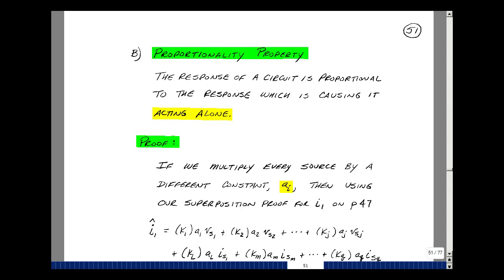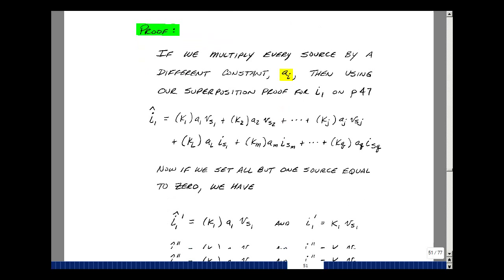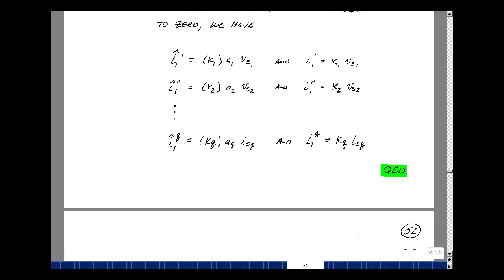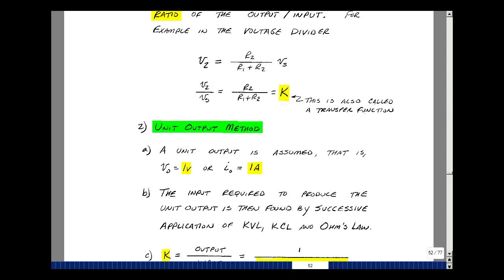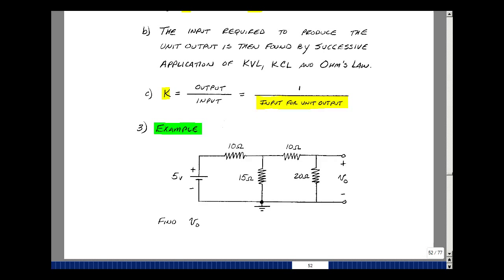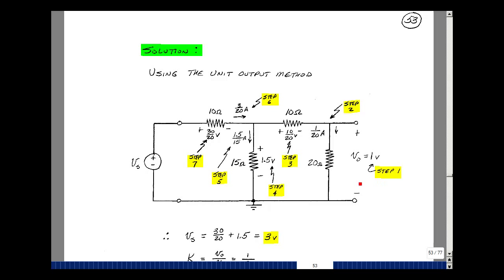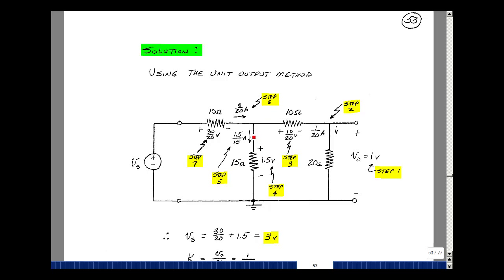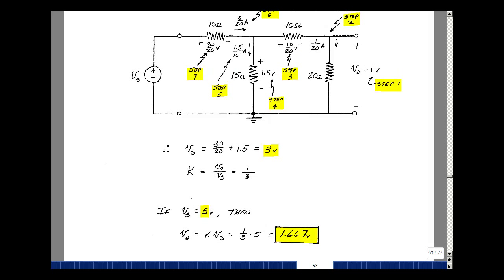ECE201msu: Chapter 3 - Proportionality Properties and Applications